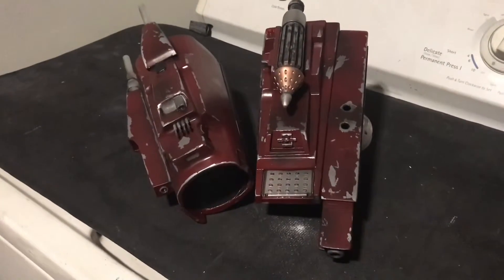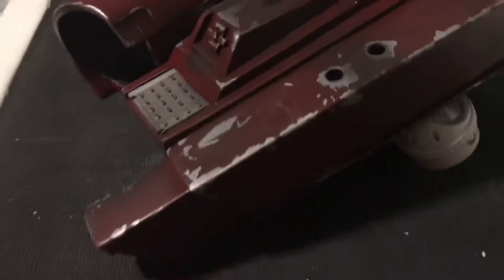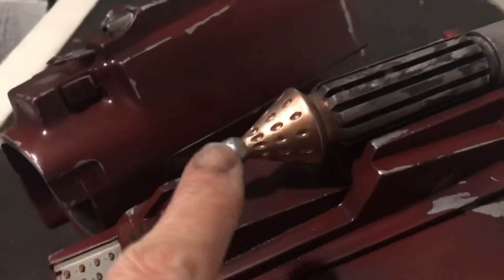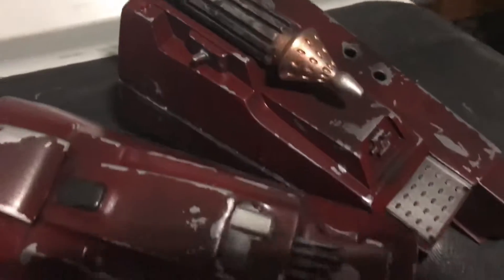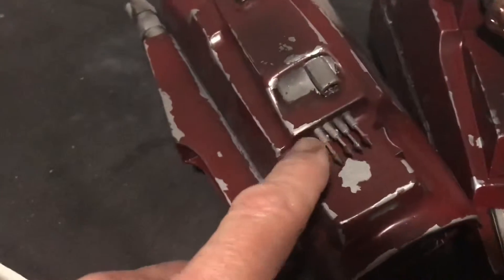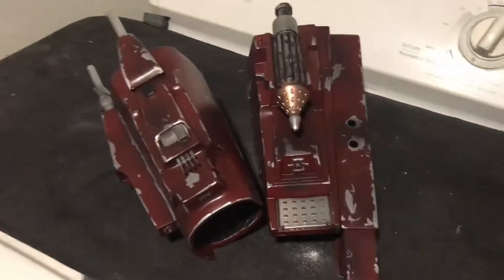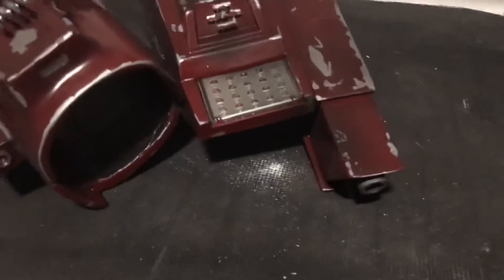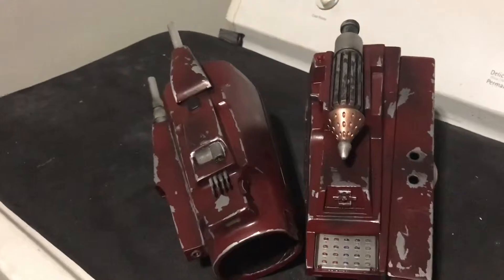Rotj Build 46 weathering the gauntlets